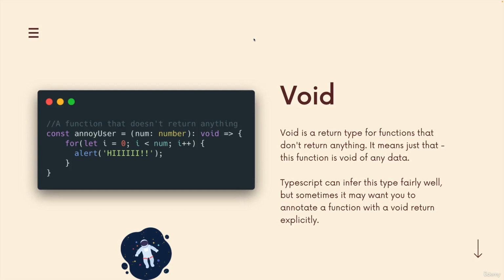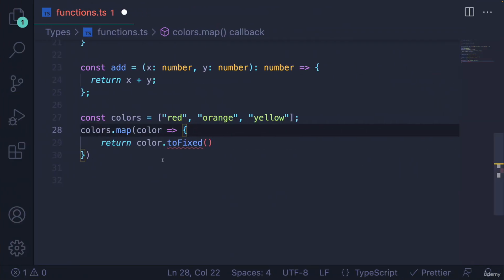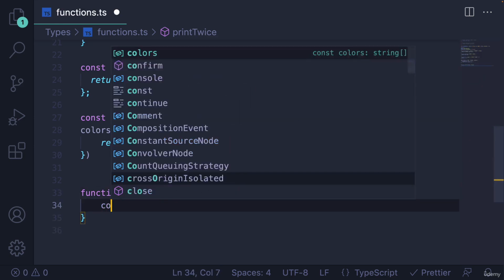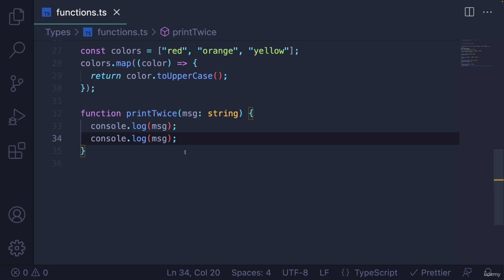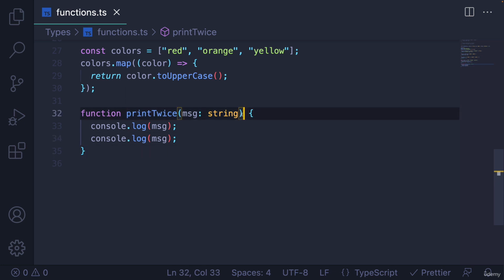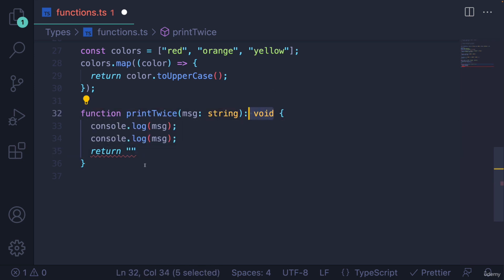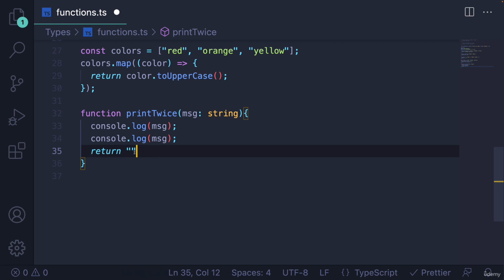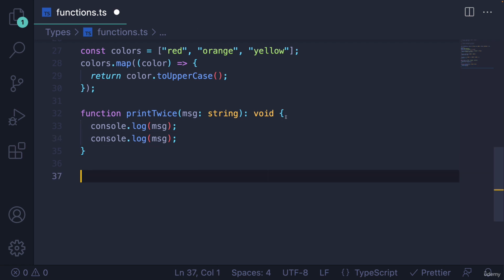4.6 The Void Type